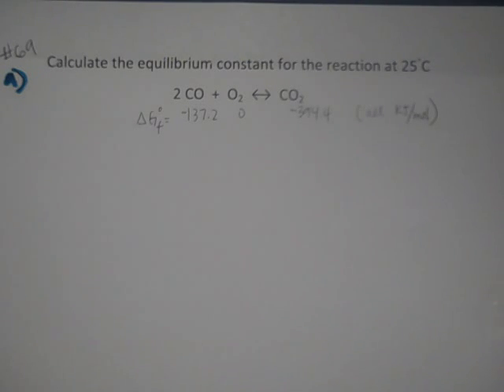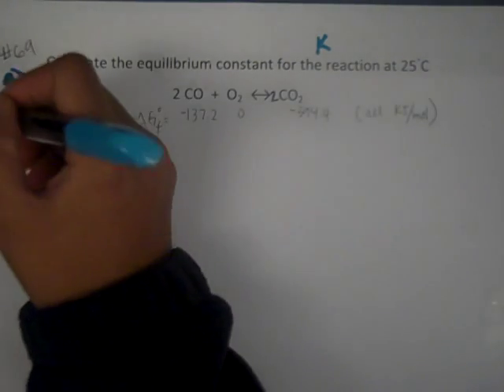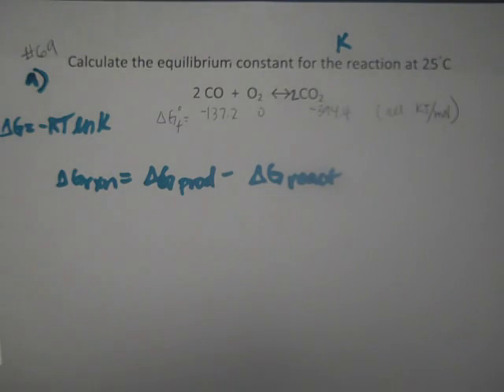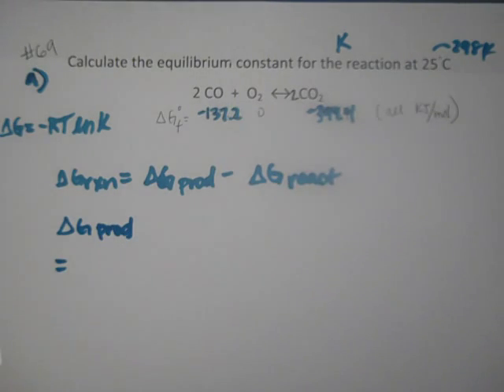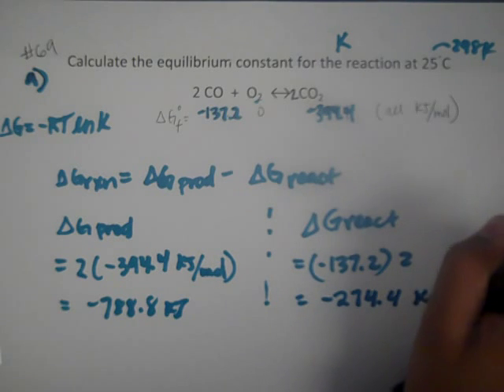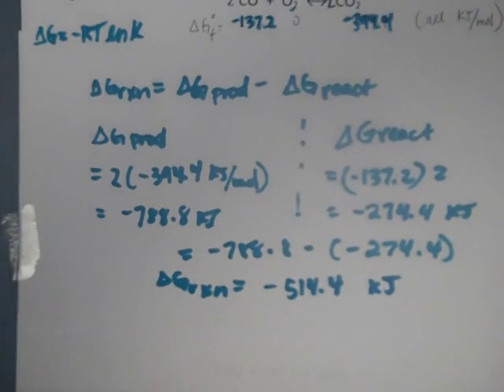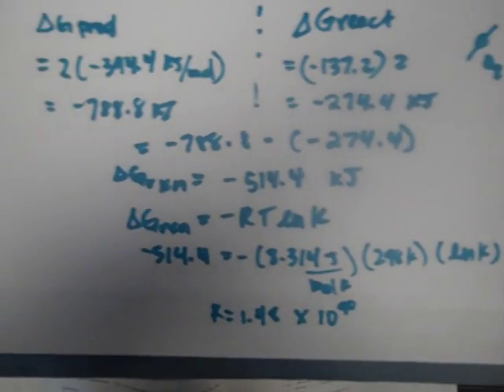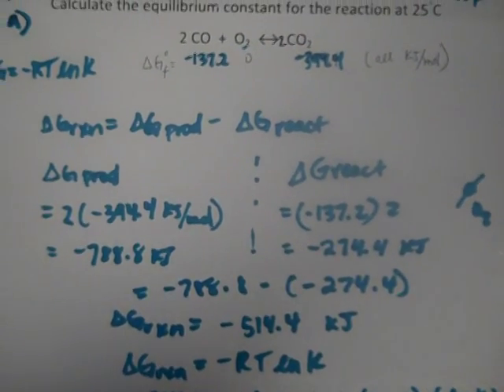#69 Calculate the equilibrium constant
Calculate the equilibrium constant for the reaction below at 25 C :
CO + O2 2 CO2